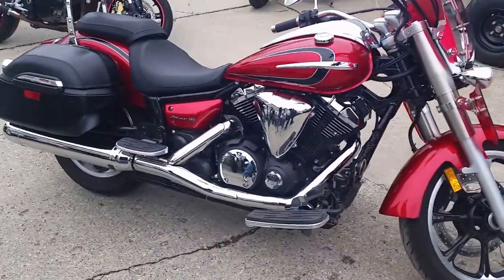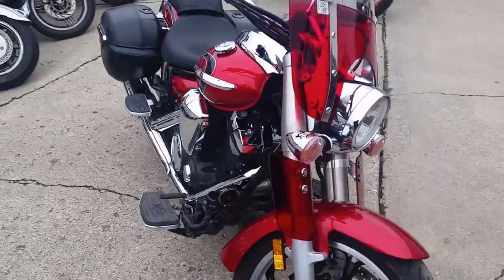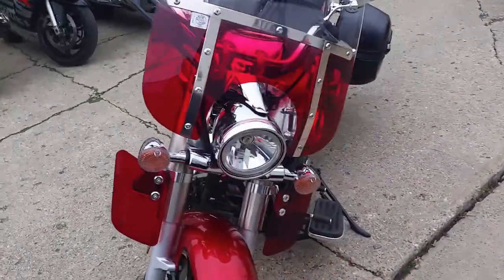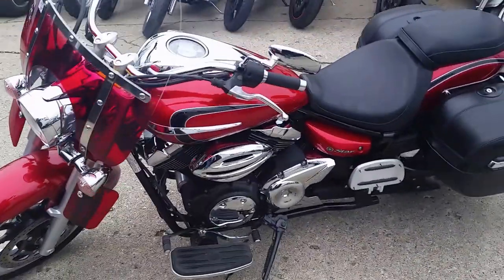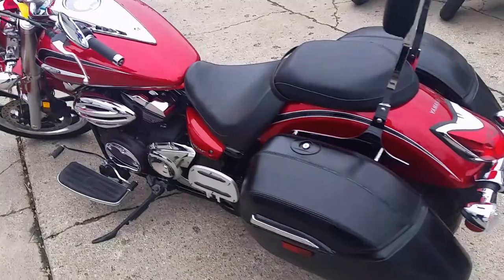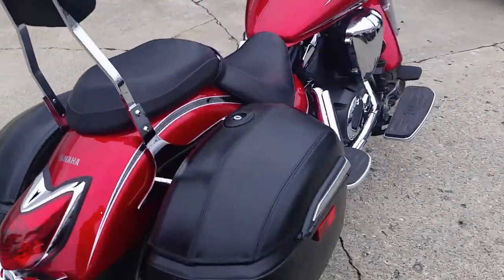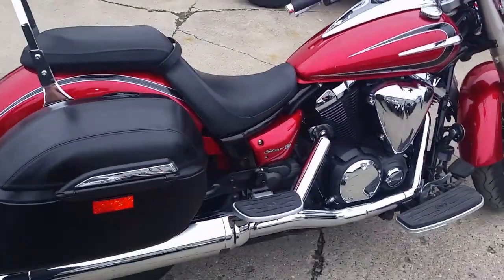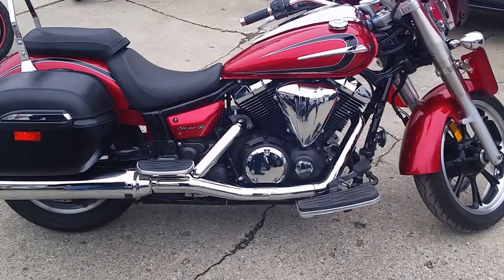2012 Yamaha Vstar950 U2718